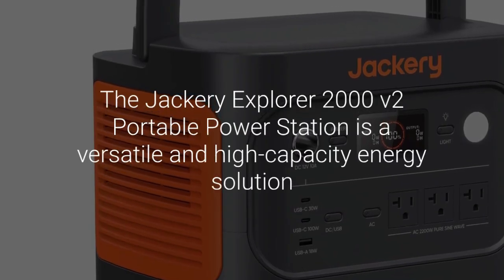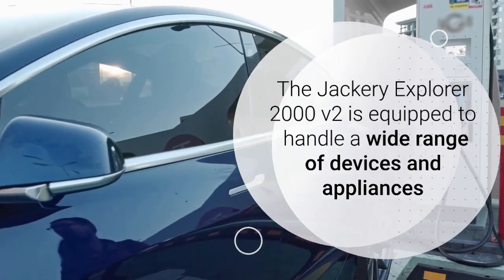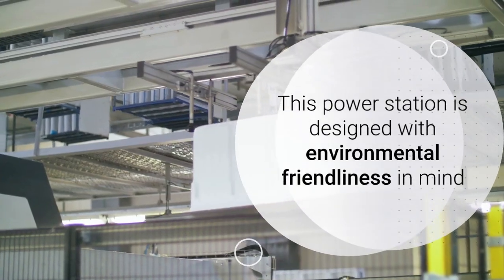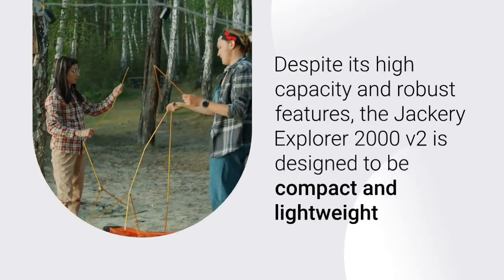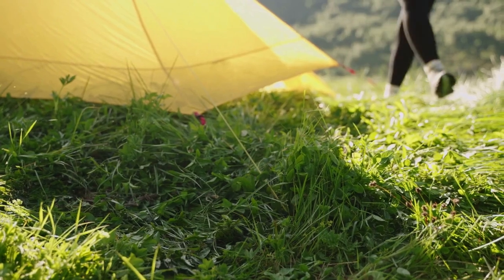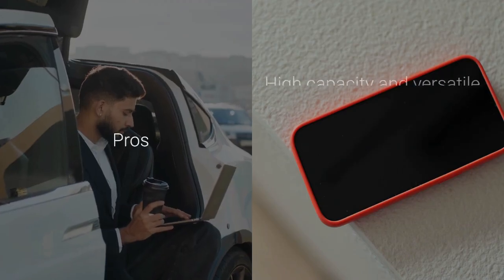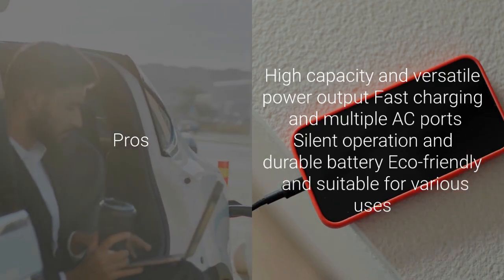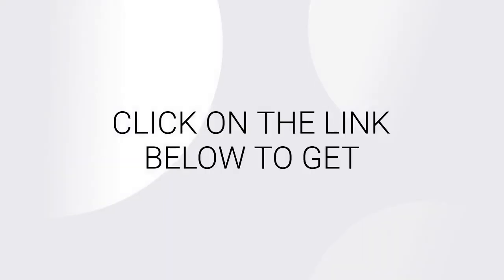Jackery 2000 v2 Portable Power Station, 2042Wh LiFePO4 Battery, 2200W Solar Generator (B0DFG2WDQH)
- Jackery Explorer 2000 v2 Portable Power Station, 2042Wh LiFePO4 Home Backup Battery, 2200W Solar Generator with 20ms UPS, USB-C PD 100W Fast Charging for Emergencies, Power Outages, Outdoor Camping

Frequently Asked Questions:
How long does it take to fully charge the power station?
It takes approximately 2.5 hours to fully charge the power station using an AC fast charger. Solar charging times may vary depending on the solar panel capacity and sunlight conditions.

Can it power a refrigerator?
Yes, the Jackery Explorer 2000 v2 can power a standard refrigerator for several hours, depending on the refrigerator's wattage and the power station's remaining battery capacity.

Is it safe to use indoors?
Yes, the power station produces no fumes and operates silently, making it safe for indoor use.

How long does the battery last?
The LiFePO4 battery can provide over 4000 charge cycles, with a lifespan of up to 10 years.

Can it be used during a power outage?
Yes, the power station features a 20ms UPS function that provides seamless power switching during outages, ensuring that your devices remain powered.